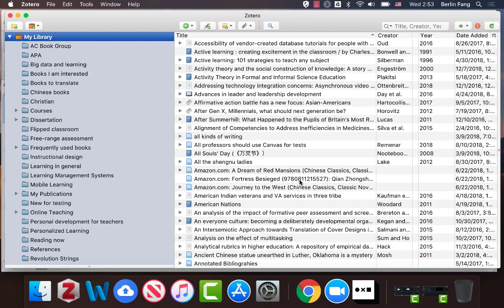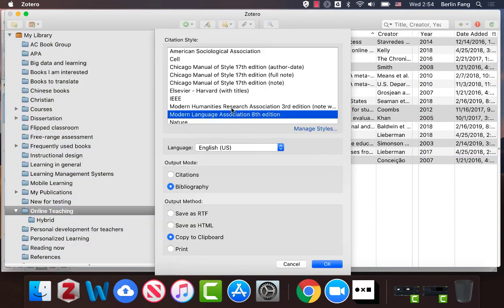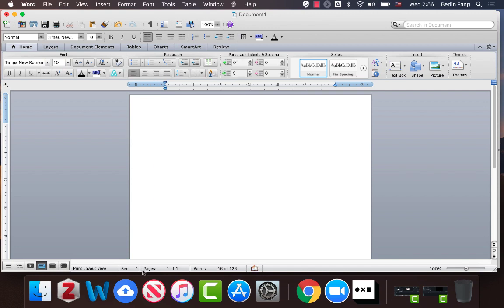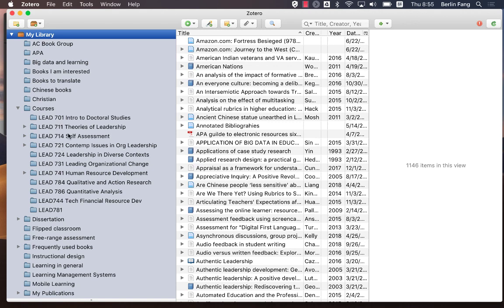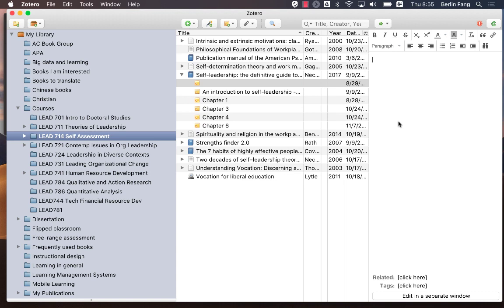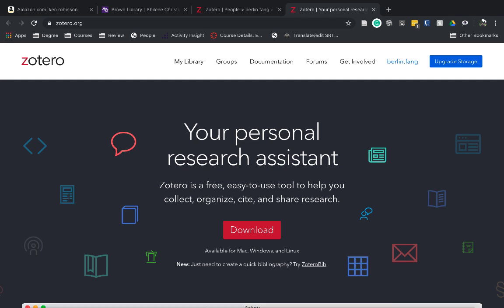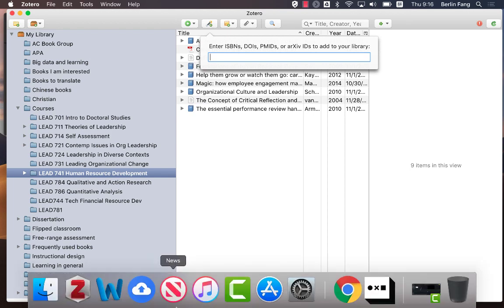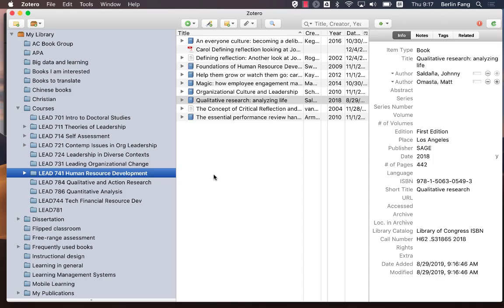A brief overview of Zotero